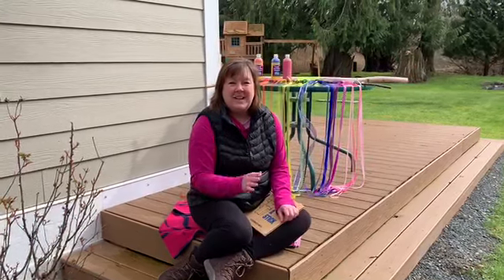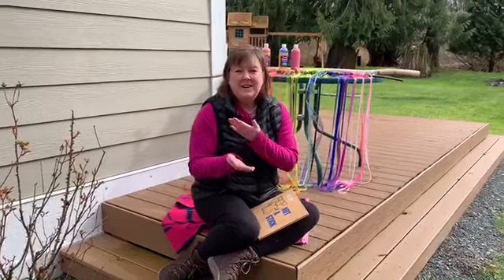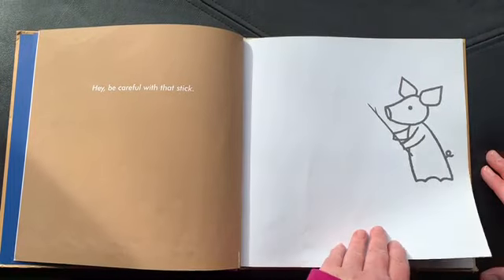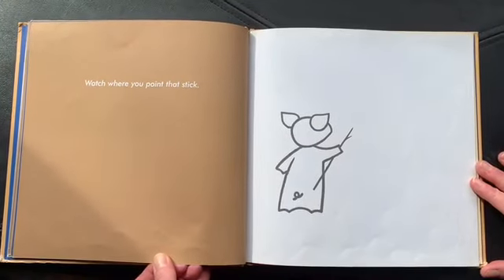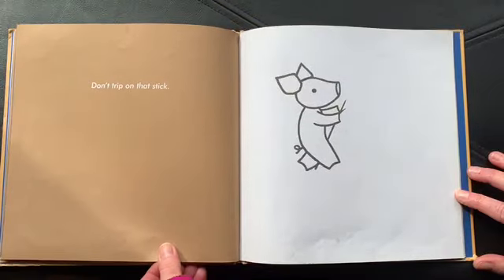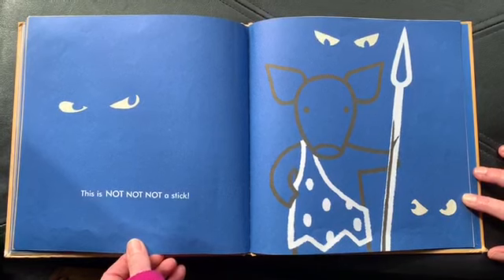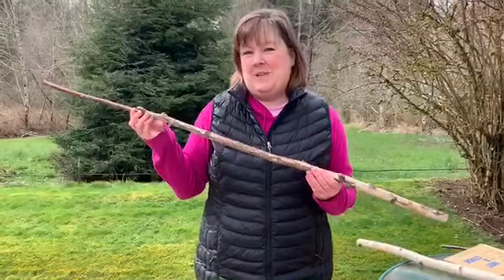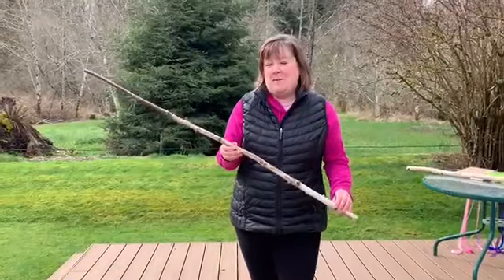ELearning Week #1 - Not A Stick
Story and activities - Book Not a Stick